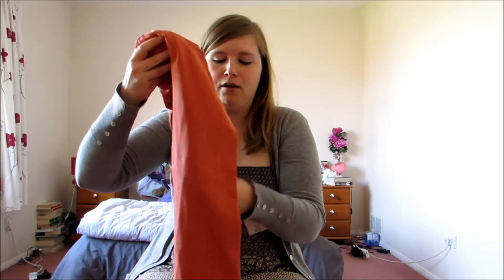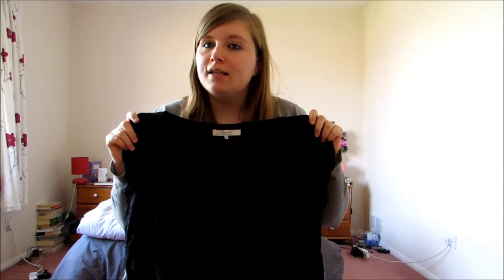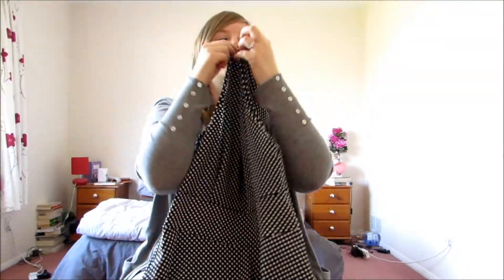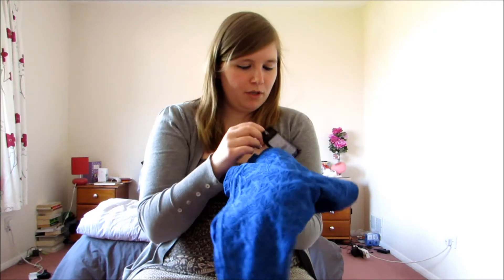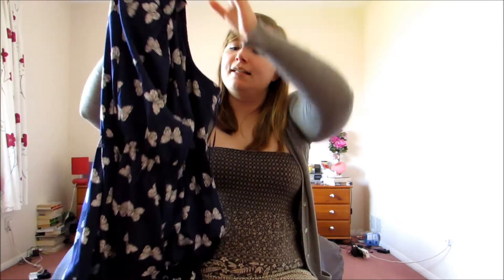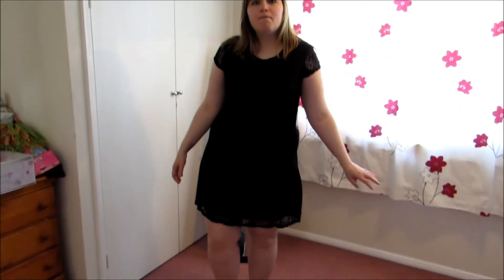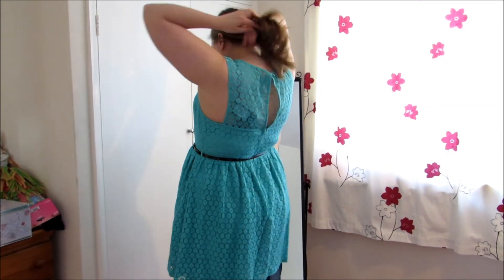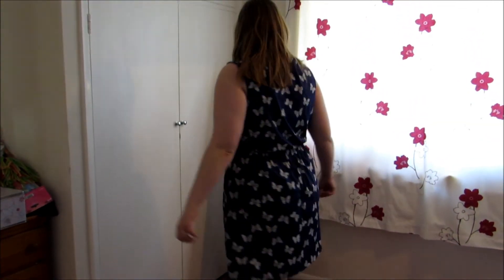Holiday Vlogs Day Two: Peacocks and New Look Dress Haul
After having a mini-drama over having nothing nice to wear for Spring/Summer and her upcoming hen party, Kate decided to do a bit of online shopping...